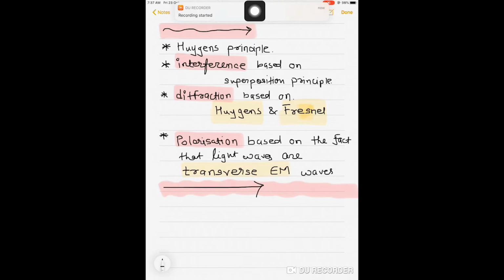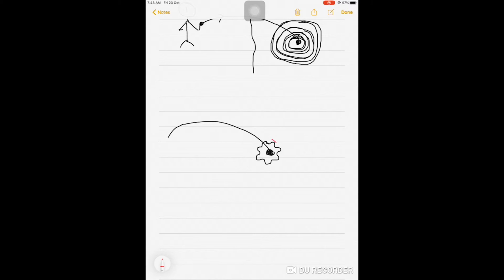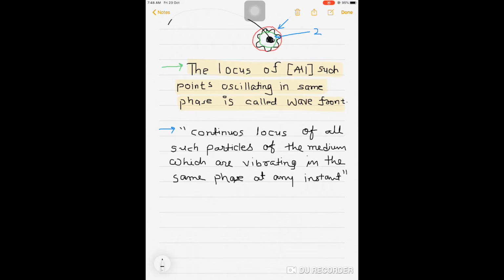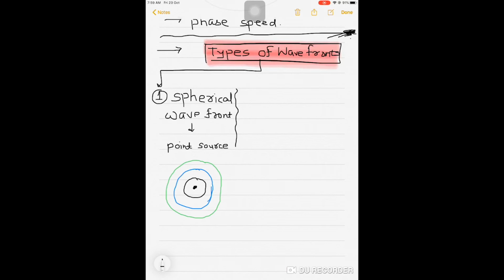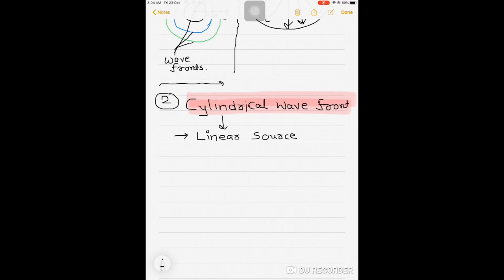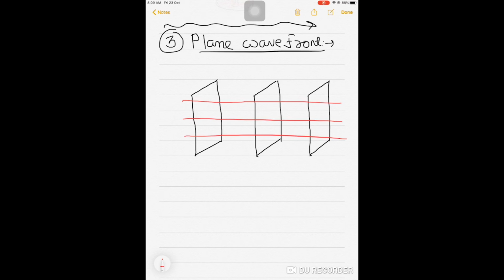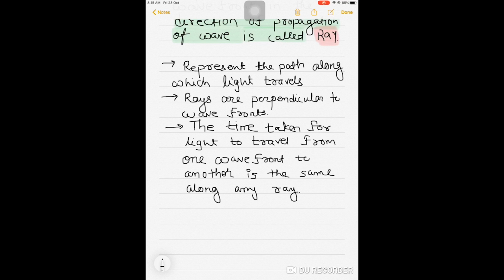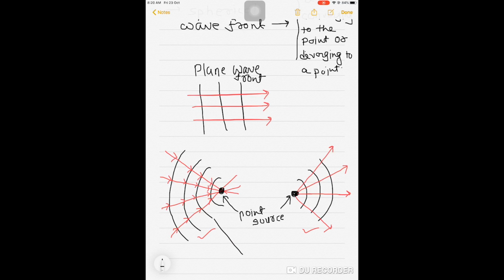Std-12 E.M Sub-| Physics